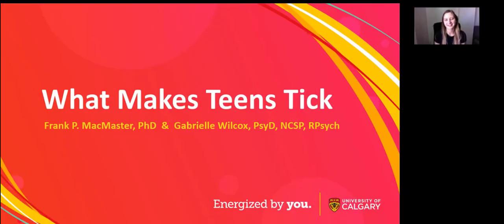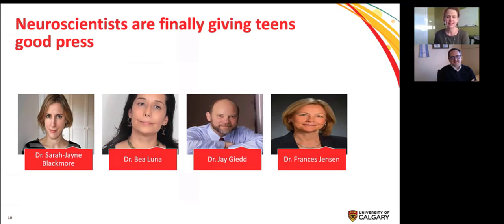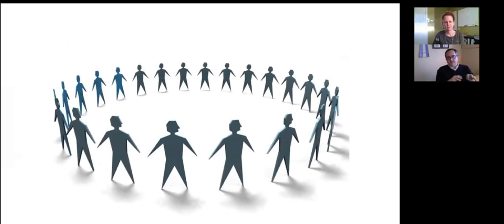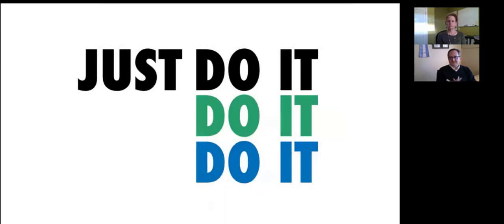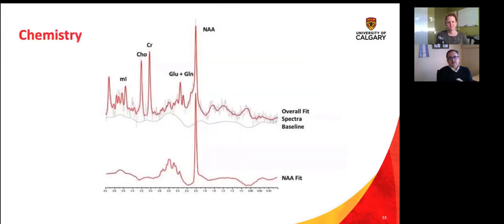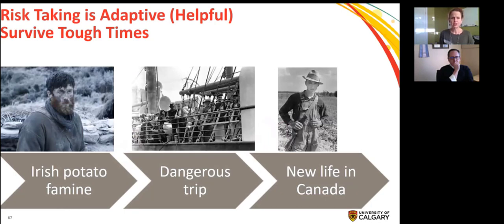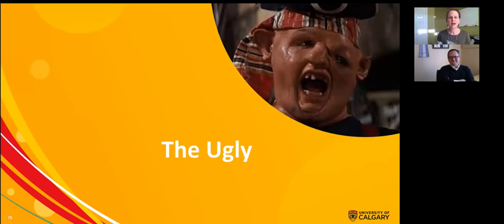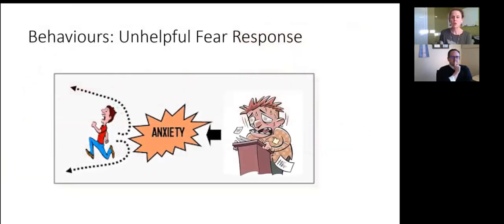What Makes Teens Tick? Understanding the Teenage Brain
Teenagers often get a bad rap for being a scourge on society for the types of choices they make. Fortunately, researchers focused on brain development in teenagers have a better understanding of why teens go through this stage that can be challenging both for them and the adults who love them. This research sheds light on the unique strengths and challenges of teenagers and how some of the behaviours that adults find difficult are actually essential for the journey to adulthood.

UCalgary researchers, Dr. Frank MacMaster and Dr. Gabrielle Wilcox, shed light on the unique strengths and challenges of teenagers and how some of the behaviours that adults find difficult are actually essential for the journey to adulthood.

Dr. Gabrielle Wilcox, PsyD, explores neuropsychology for intervention, mental health in schools, and strategies to support student learning and preparation for post-school requirements in her research. Dr. Wilcox is an associate professor in the Werklund School of Education and a member of both the Mathison Centre for Mental Health Research and Education and the Hotchkiss Brain Institute. She is a registered psychologist in Alberta and a nationally-certified school psychologist.

Dr. Frank MacMaster, PhD, centres his research on the neurobiology of mental health in children and adolescents, with a core focus on mood disorders. Previously, Dr. MacMaster has found changes in brain structure and function, particularly in the prefrontal cortex and hippocampus, in adolescents with major depression as compared to healthy controls. Dr. MacMaster is an associate professor in the departments of psychiatry and pediatrics at the Cumming School of Medicine as well as a member of the Hotchkiss Brain Institute and the Alberta Children's Hospital Research Institute.